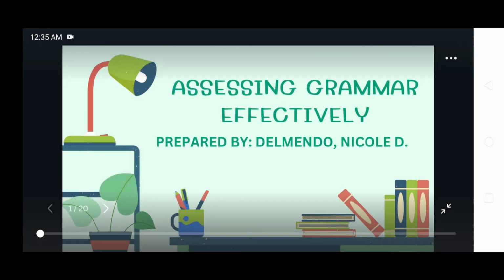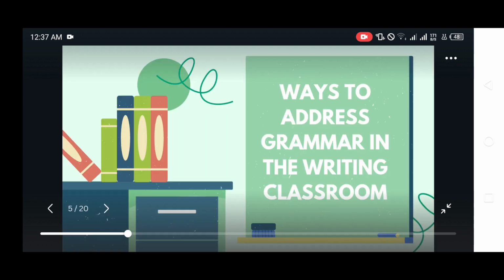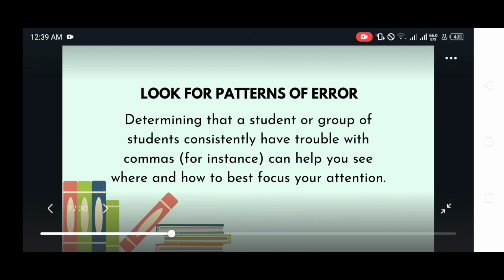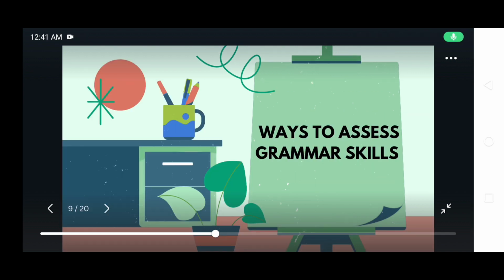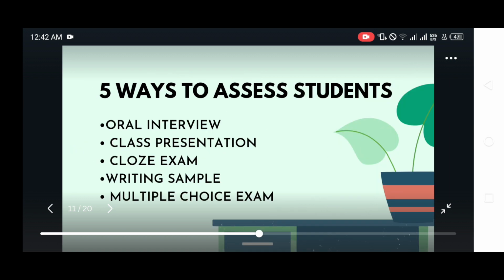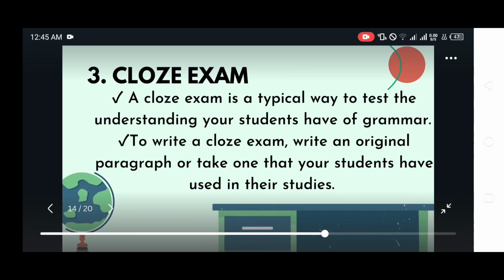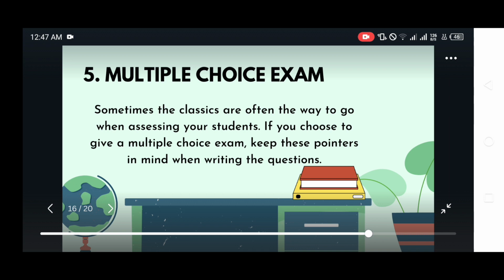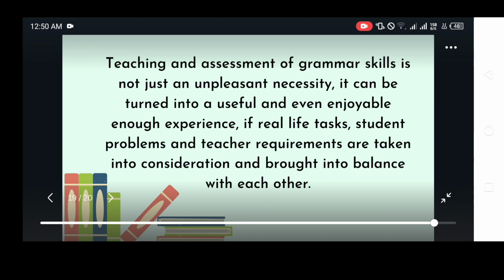ASSESSING GRAMMAR SKILLS